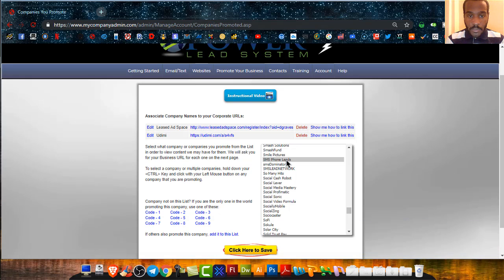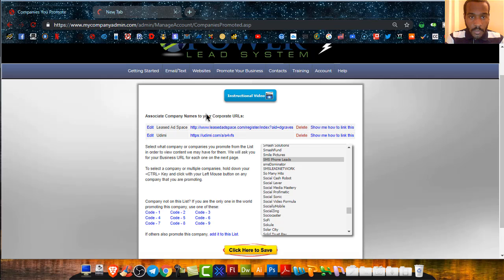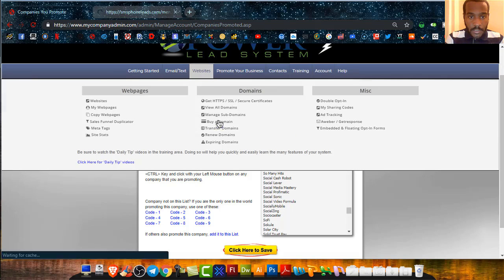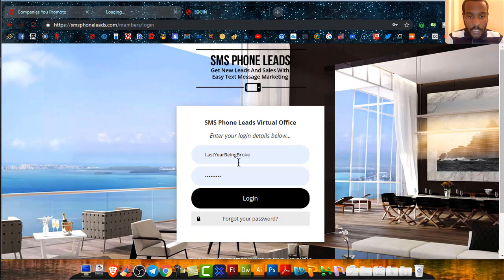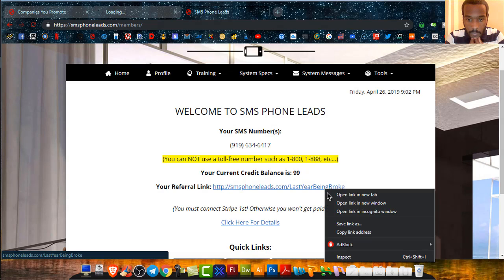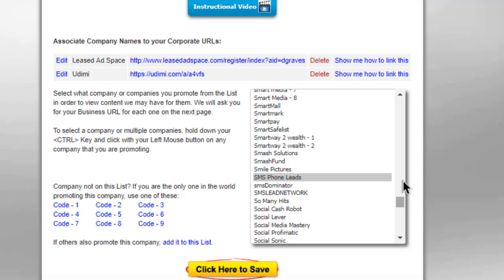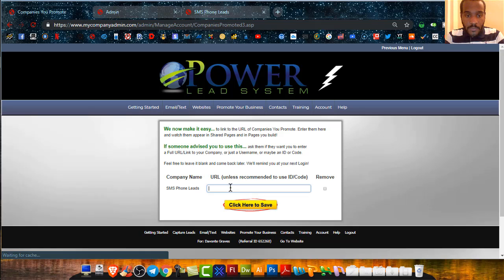HOW TO START GENERATING TRAFFIC & LEADS FOR AFFILIATE MARKETING ONLINE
START YOUR LYBB PLAN NOW

NEED UDIMI ONLY? This is it!